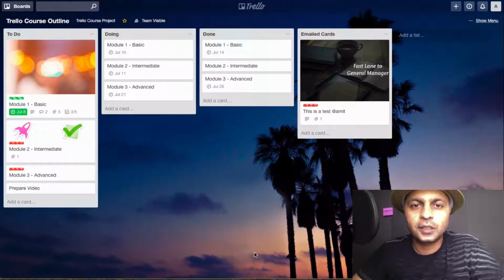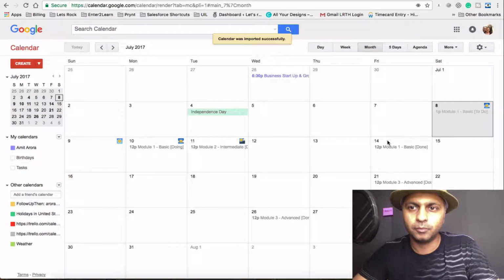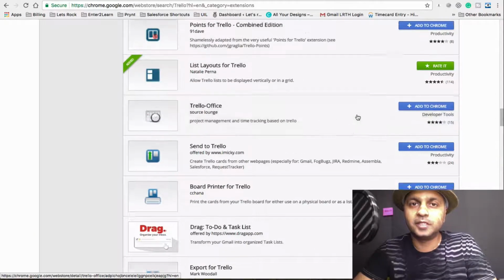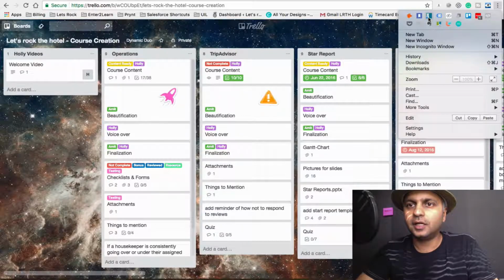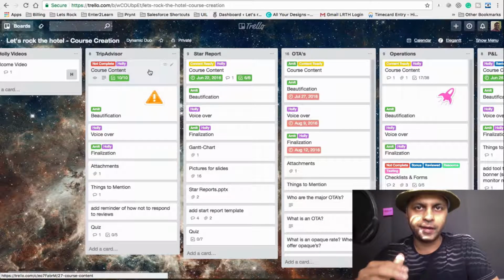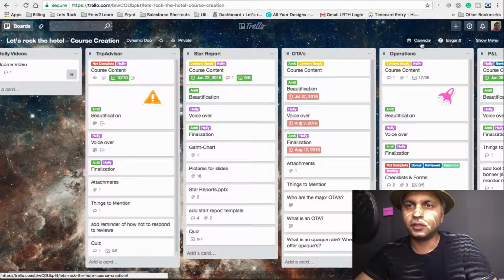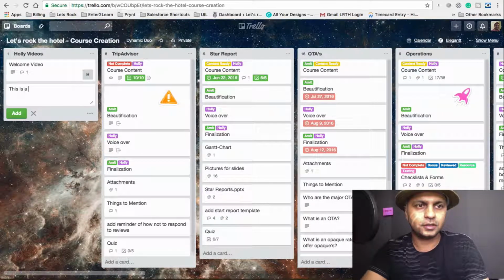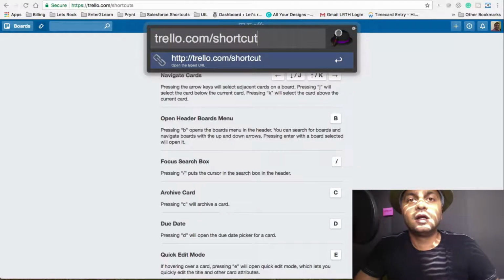How to create an Outline for your Online Course....continued - Part 3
Welcome to part the final part of our Trello series. In this part we will continue our journey of outlining our course using the free software called trello.